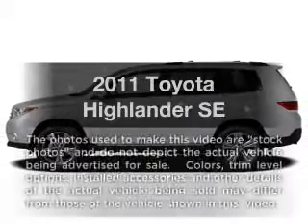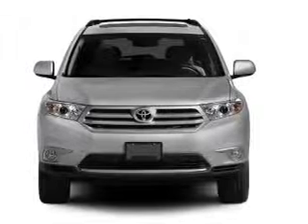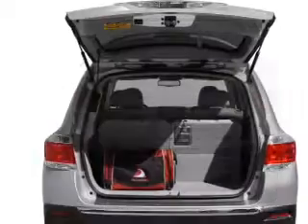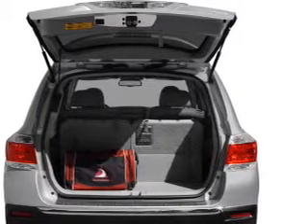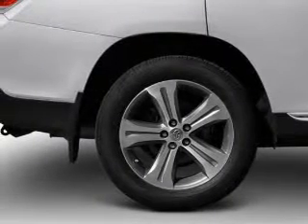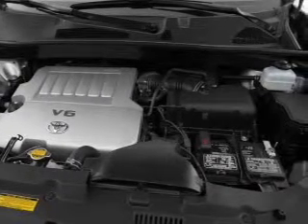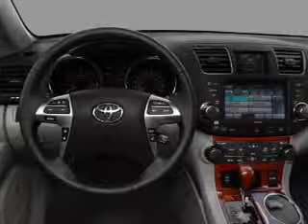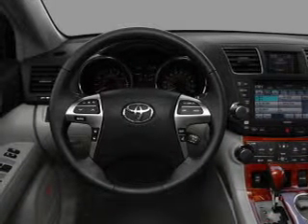2011 Toyota Highlander - Little Rock AR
Year: 2011
Make: Toyota
Model: Highlander
Trim: SE
Engine: 3.5 liter 6 cylinder 24 valve
Transmission: 5-Speed Automatic
Color: Red
Mileage: 19324
Address:
10825 Colonial Glenn Road